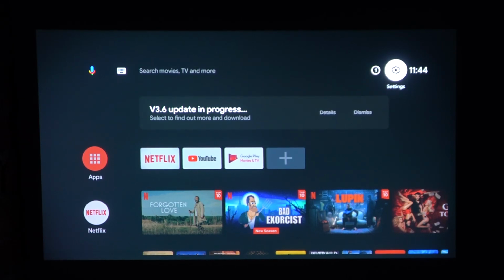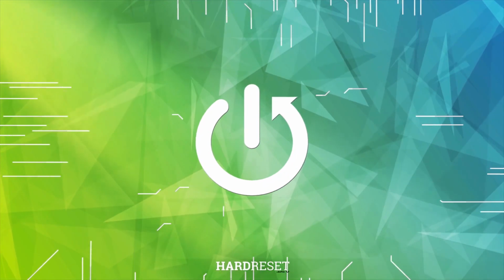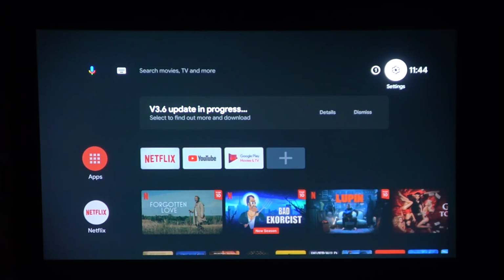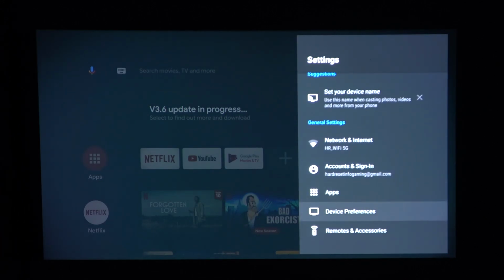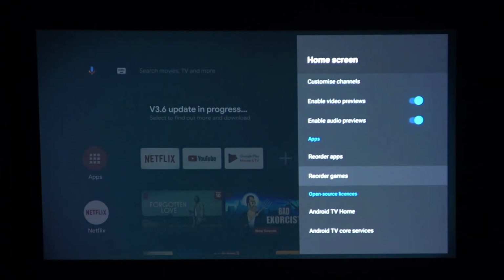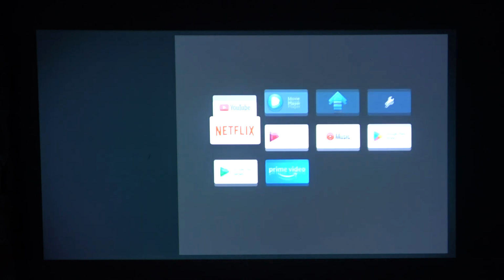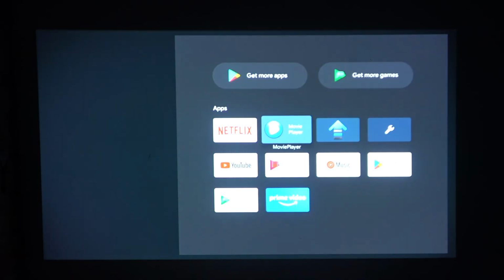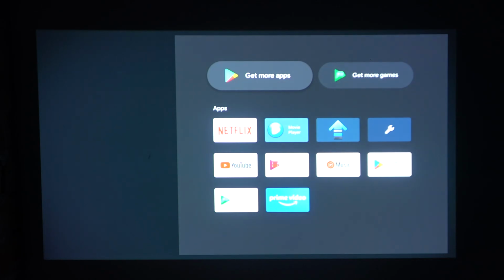How To Manage Home Icons On Epson Smart TV Projector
Customize your viewing experience on the Epson Smart TV Projector by mastering the art of managing home icons. This comprehensive guide walks you through the steps to rearrange, add, or remove icons on your projector's home screen. Discover how to personalize your entertainment hub, placing your favorite apps, channels, and features front and center for quick and easy access. Whether you're optimizing for efficiency or aesthetic appeal, this guide empowers you to take control of your Epson Smart TV Projector's home screen, ensuring a tailored and enjoyable user experience.

How do I rearrange icons on the home screen of my Epson Smart TV Projector?
Can I add new icons for apps or features that aren't currently displayed?
Is there a limit to the number of icons I can have on the home screen?
What is the process for removing unwanted icons from the home screen?